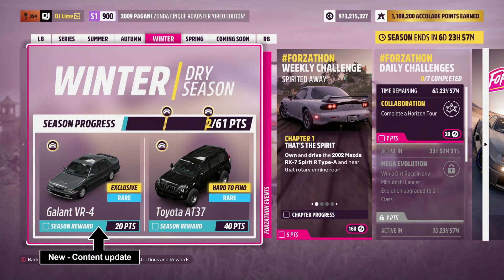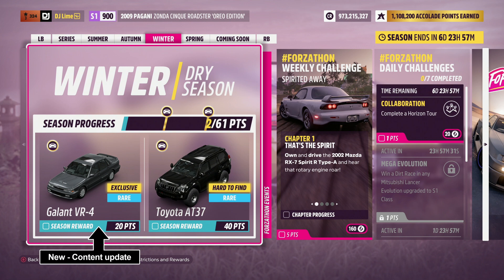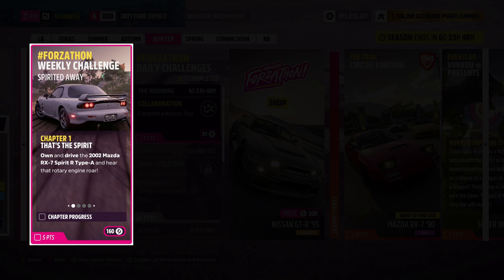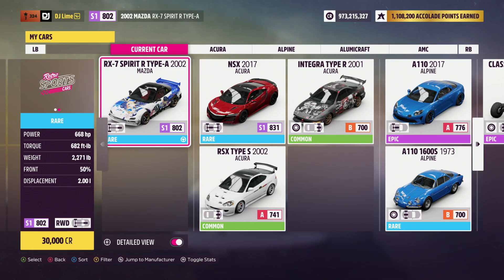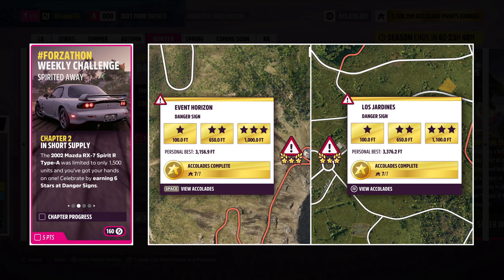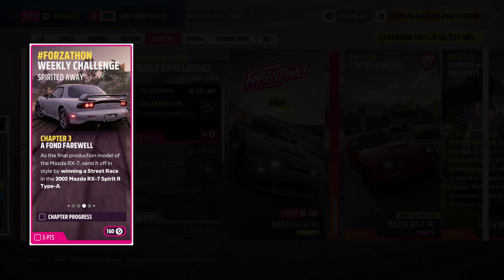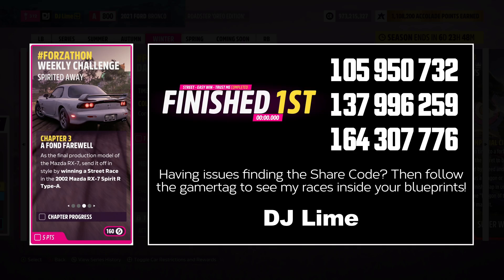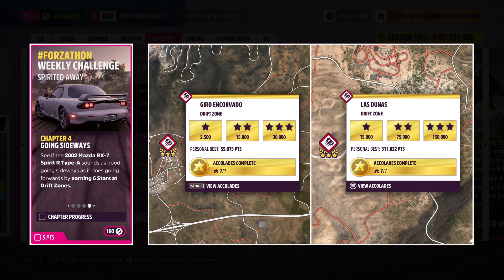Forzathon Weekly - SPIRITED AWAY - Forza Horizon 5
Forzathon - SPIRITED AWAY

Starting - Feb 16th, 2023
Ending - Feb 22nd, 2023

00:00 Intro
00:24 Playlist Rewards and Forzathon Shop
00:53 1: THAT'S THE SPIRIT
01:16 2: IN SHORT SUPPLY
01:31 3: A FOND FAREWELL
01:51 4: GOING SIDEWAYS
02:05 Outro

Forzathon Challenges:

1: THAT'S THE SPIRIT - Own and drive the 2002 Mazda RX-7 Spirit R Type-A and hear that rotary engine roar!

2: IN SHORT SUPPLY - The 2002 Mazda RX-7 Spirit R Type-A was limited to only 1,500 units and you've got your hands on one! Celebrate by earning 6 Stars at Danger Signs

3: A FOND FAREWELL - As the final production model of the Mazda RX-7, send it off in style by winning a Street Race in the 2002 Mazda RX-7 Spirit R Type-A

4: GOING SIDEWAYS - See if the 2002 Mazda RX-7 Spirit R Type-A sounds as good going sideways as it goes forwards by earning 6 Stars at Drift Zones